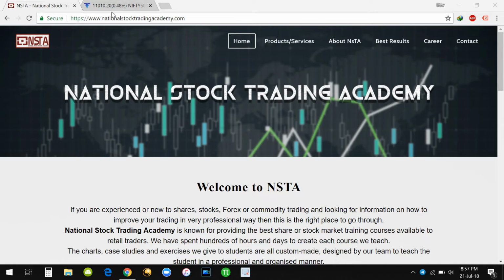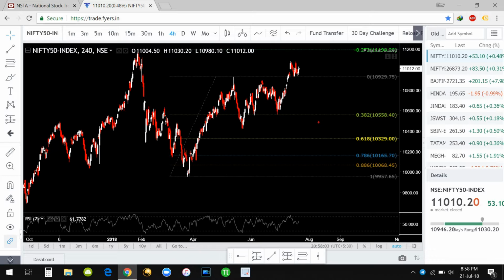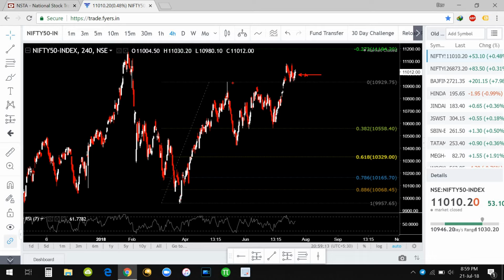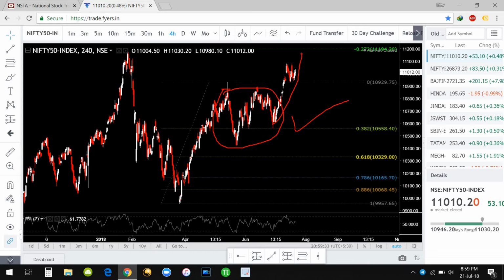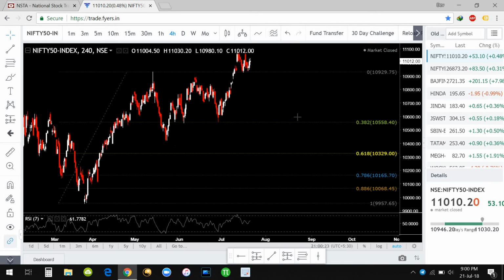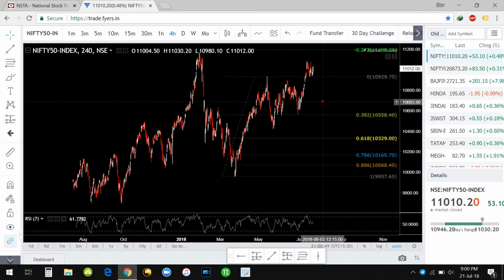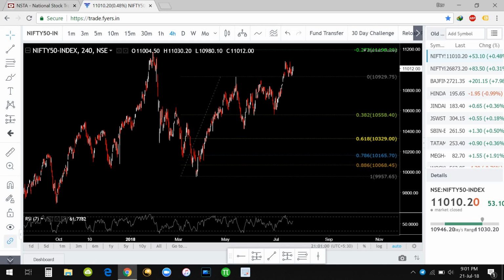Nifty Trade Setup till 27 Jul 2018 Weekly Update - National Stock Trading Academy (NSTA)